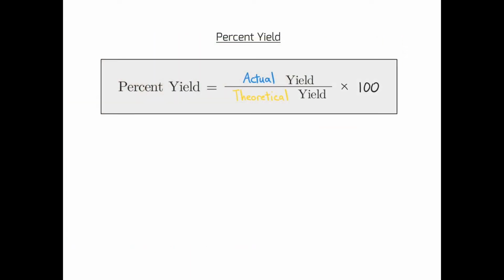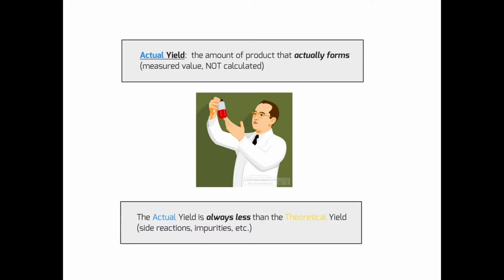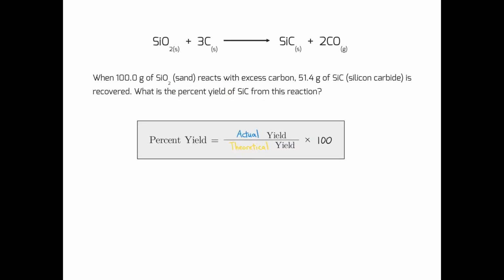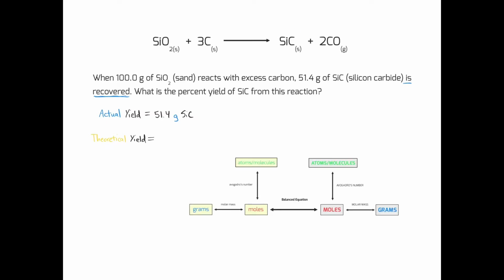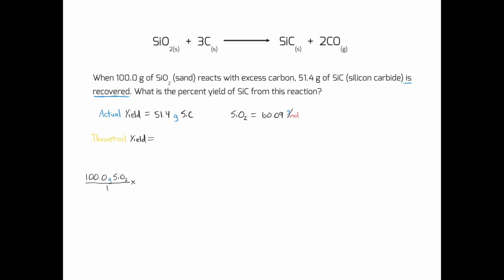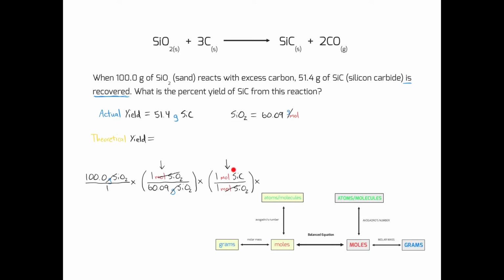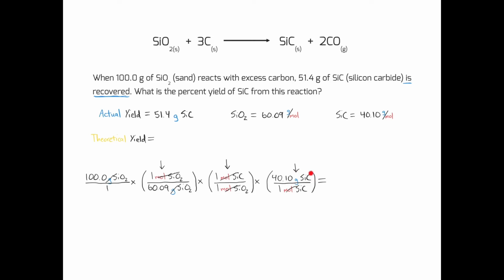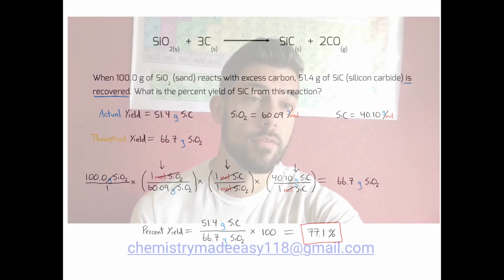Chemistry Made Easy: Percent Yield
In this video, we go over a simple method for calculating the percent yield.